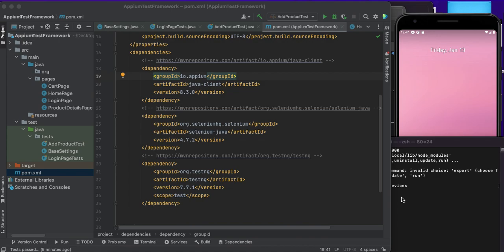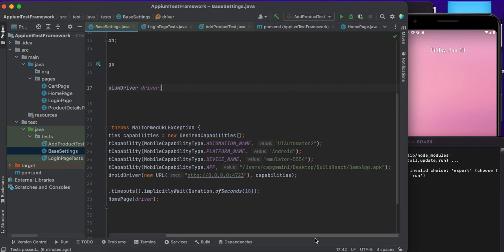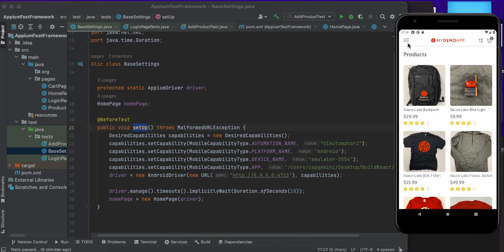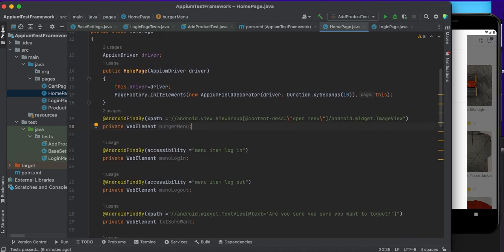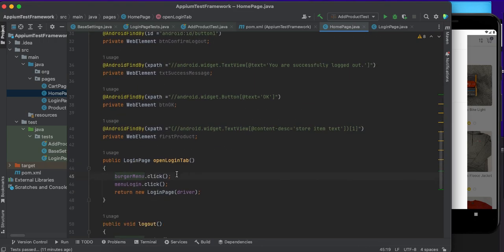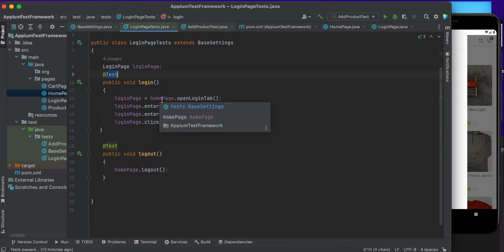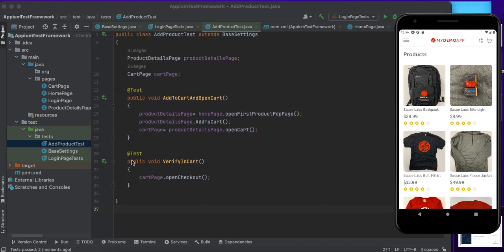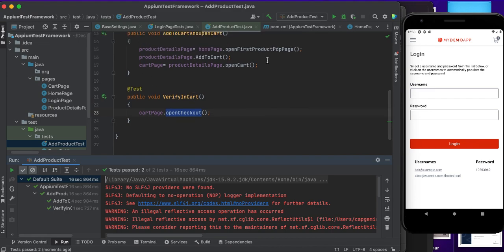Setup Automation Test Framework Ep 1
Learn how to setup POM  Automation Test Framework with Appium-Java-Maven-TestNG-Jenkins-GitHub-BrowserStack.

Till this point we covered :
- Launch App
- Login Module